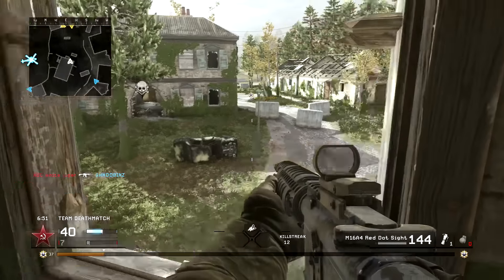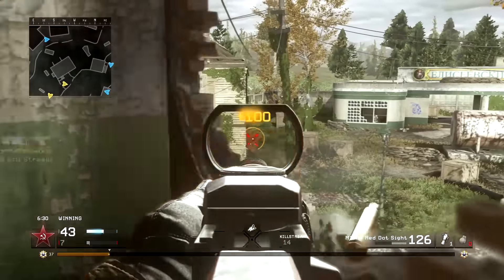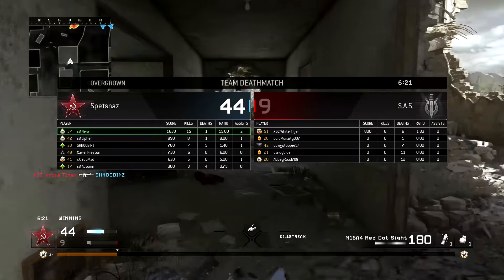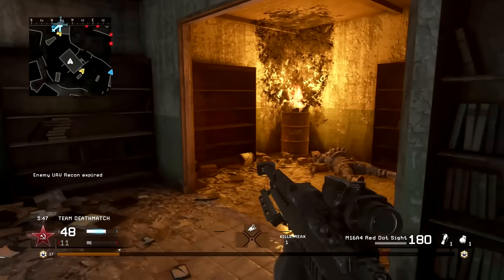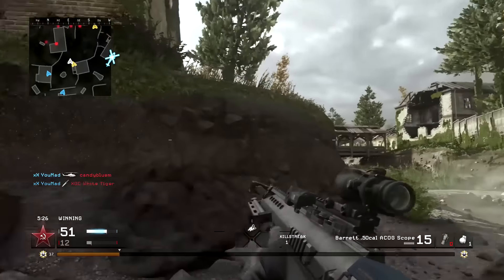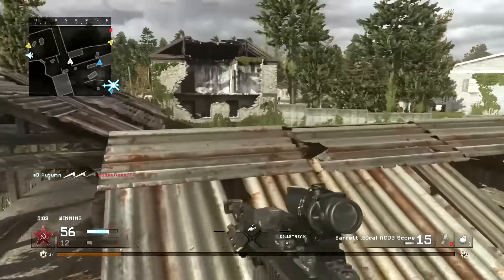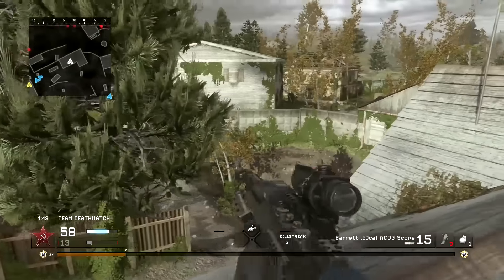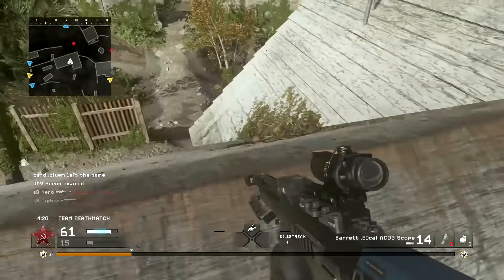RAVEN SOFTWARE LIED! Supply Drop Guns + Map Pack LEAKED! (MW Remastered)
Supply Drop weapons and a remastered Variety Map Pack are showing up in MW Remastered's game files.